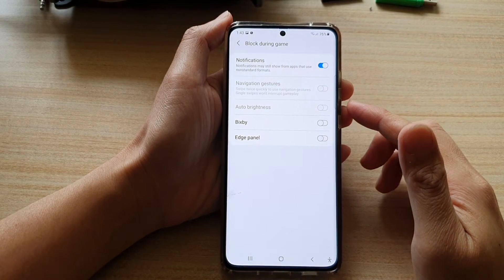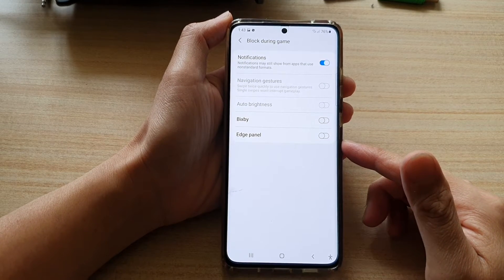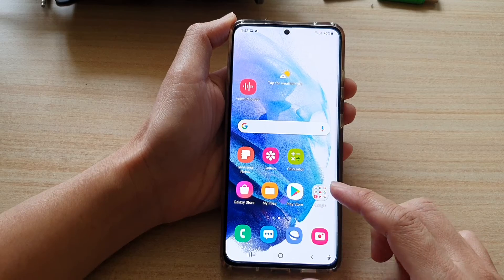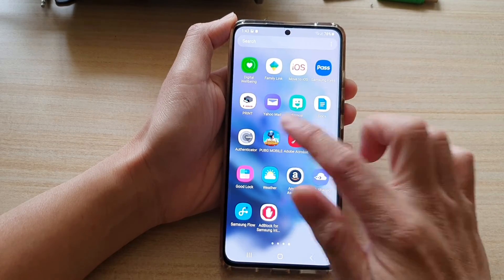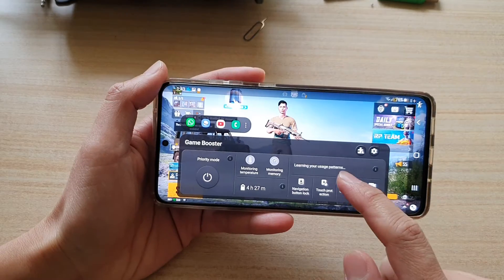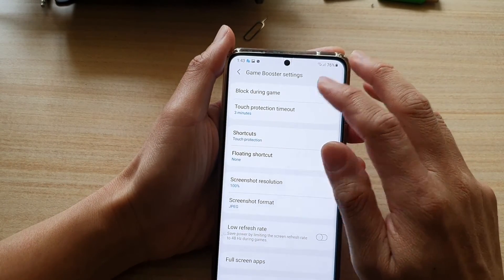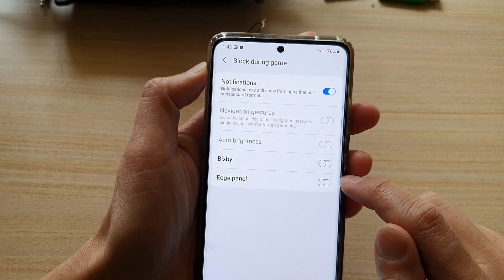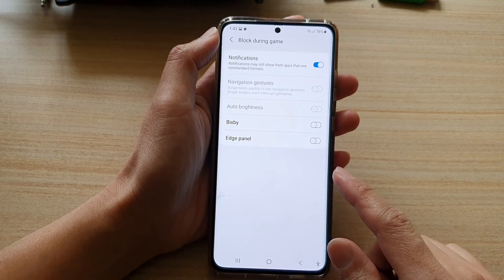Galaxy S21/Ultra/Plus: How to Enable/Disable Block Edge Panel During Game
Learn how you can enable or disable block edge panel during game on the Galaxy S21/Ultra/Plus.